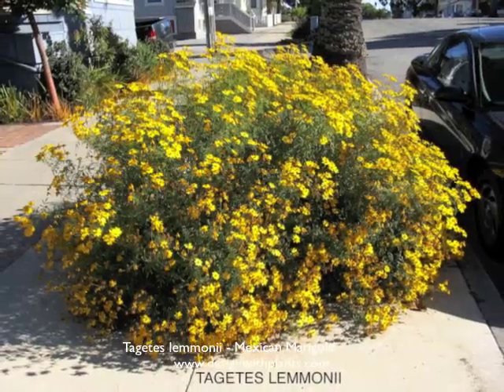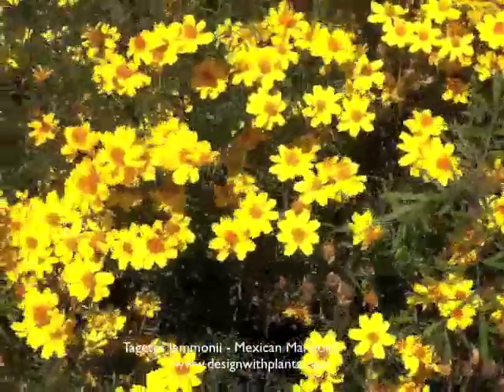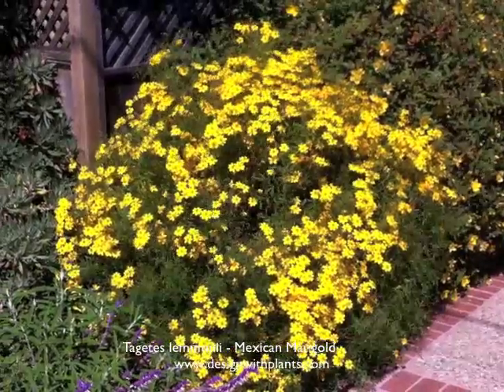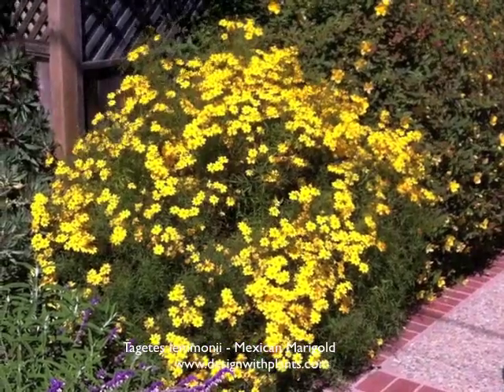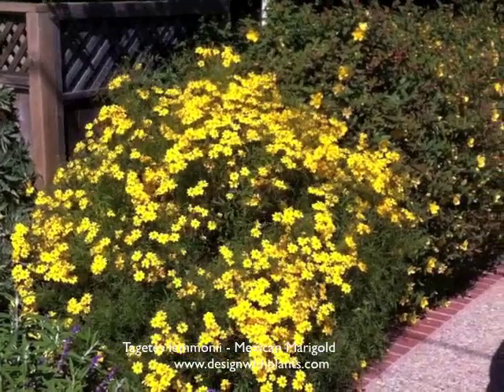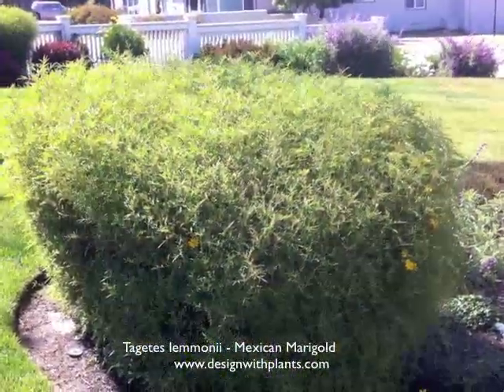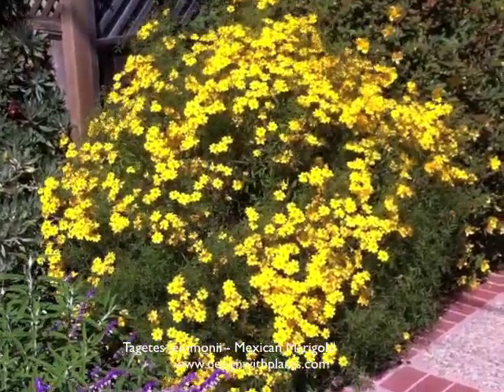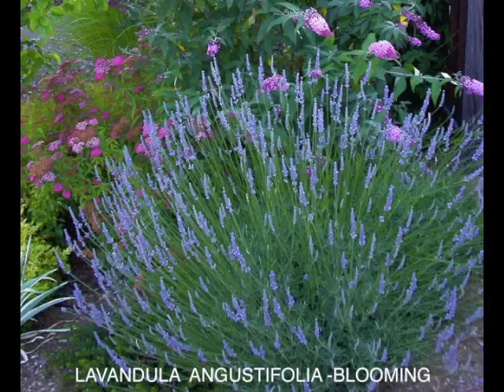Tagetes Lemmonii - Mexican Marigold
Tagetes Lemmonii - Mexican Marigold is a free flowering shrub with many yellow/gold flowers. It is deer resistant and great in coastal areas that don't freeze. To learn more please watch the video. For more on many other plants please